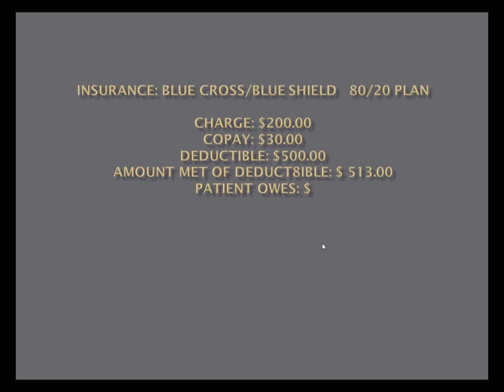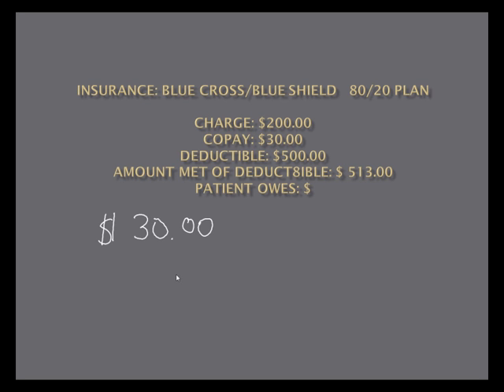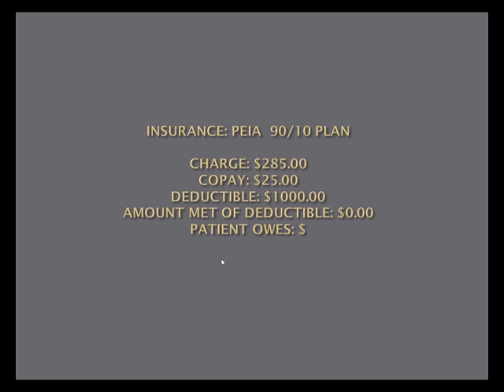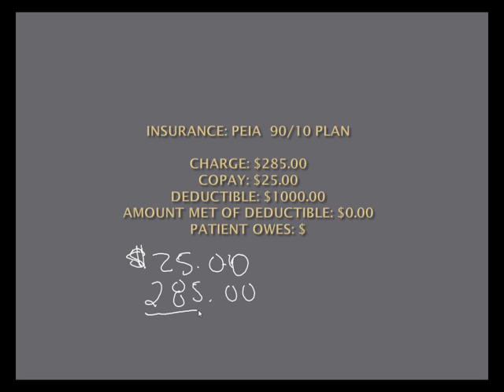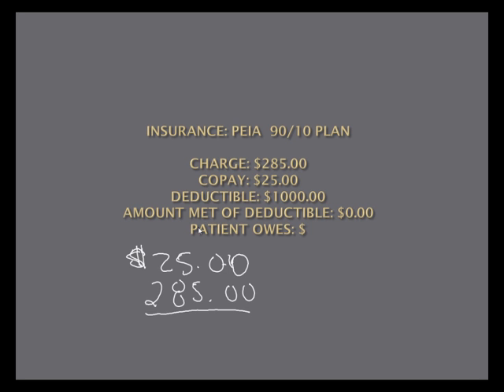MIC 101 Week 1 Lecture Video Part 2